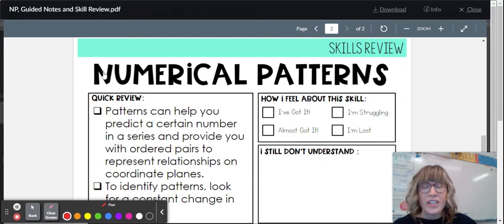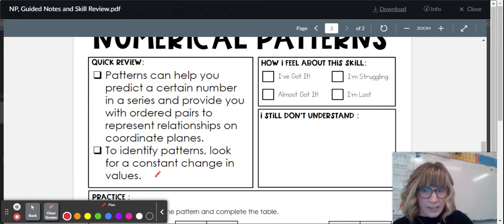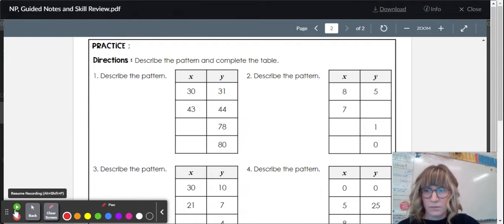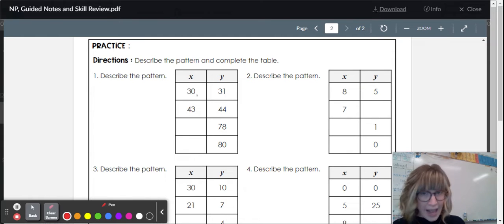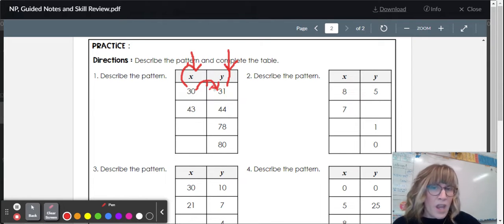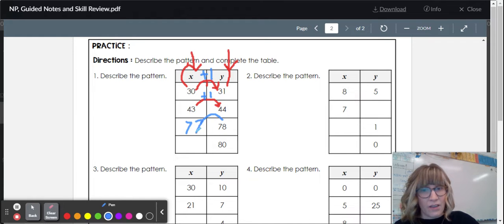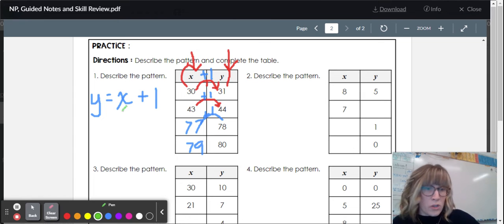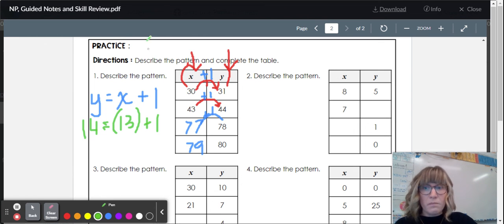Numerical Patterns: Skill Review